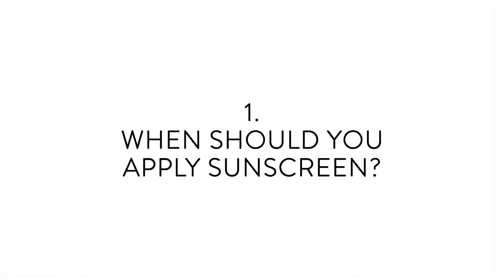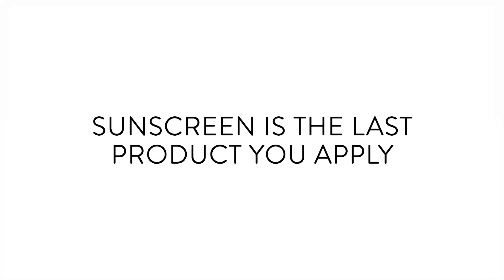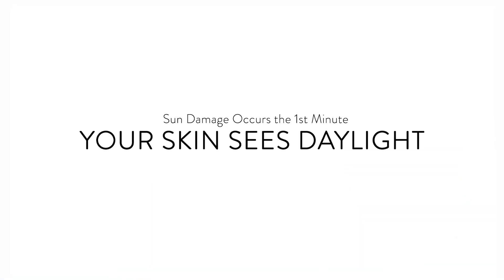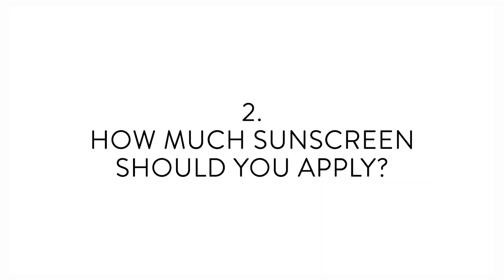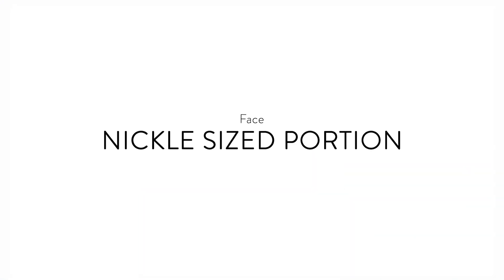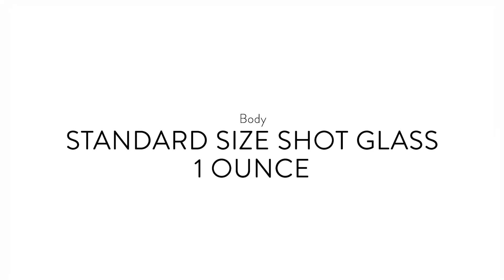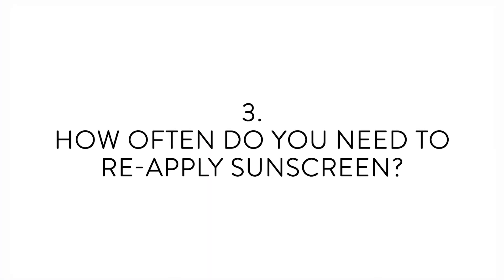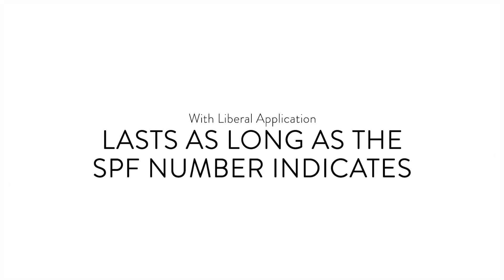How Much Sunscreen Should I Use? | Paula's Choice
Learn how much sunscreen to use, when to reapply, and more helpful information about keeping skin safe in the sun.